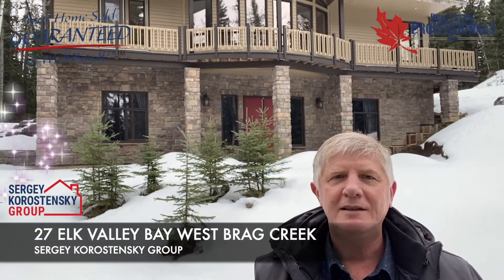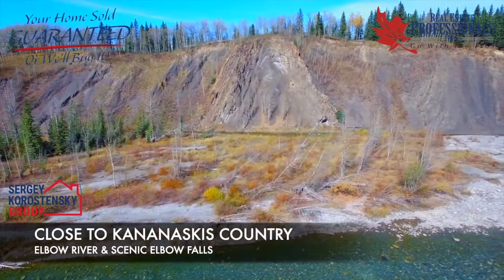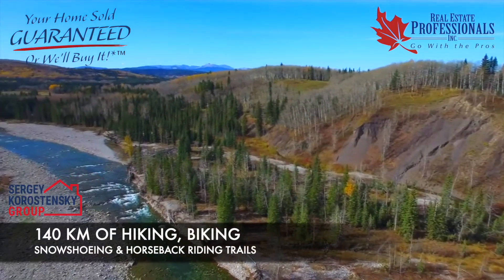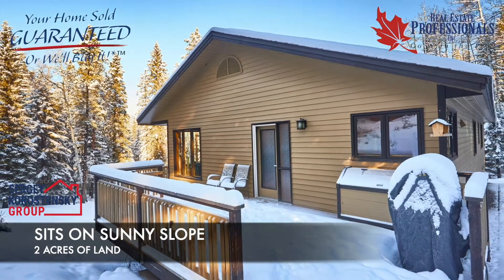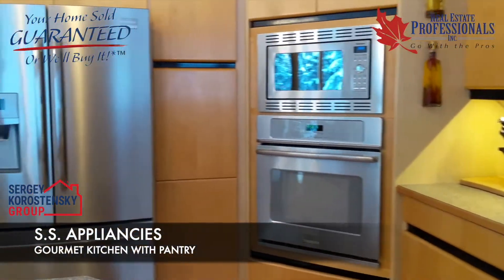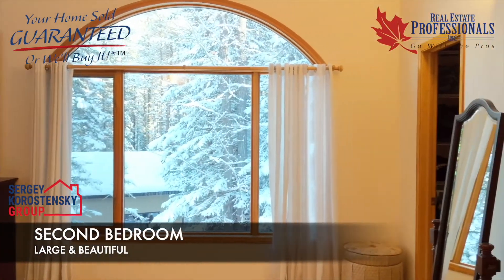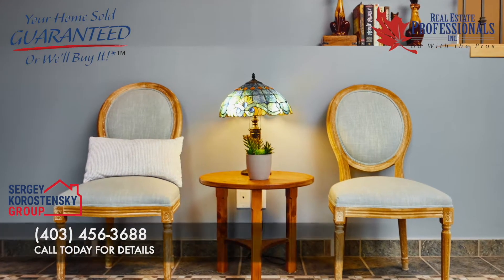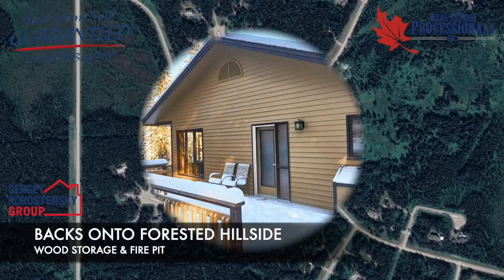27 ELK VALLEY BA ROCKY VIEW NO 44 AB T0L 0K0 | Sergey Korostensky | 403 456 3688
27 ELK VALLEY BA ROCKY VIEW No 44 AB T0L 0K0
FOR SALE or TRADE
This beautiful West Bragg Creek home is custom built, and is an ABSOLUTELY STUNNING Country Estate situated on a sunny slope with 2 acres of forested land.
It has over 3000 square feet of beautiful living space w/ additional 1300 square feet of potential suite development over the garage.
Featuring cathedral style vaulted ceilings, huge floor to ceiling windows, beautiful hardwood floors, ceramic tile and in floor heating throughout the house, with 6 thermostats and 7 zones for your perfect comfort level. Spectacular windows in this home bring in tons of natural light and provides a view of the amazing scenery outside the home.
A spacious kitchen with a large centre island with eating bar is excellent for entertaining family and friends and features stainless steel appliances and plenty of counter and cupboard space. There is a formal dining area, and sunken living room with a fantastic two sided fireplace.
The master suite is spacious and bright, with a brand new luxurious spa like ensuite and glass shower. The second bedroom on main floor has its own temperature control, and is large and beautiful.
The custom made spiral wood staircase leads you down to the family room and billiards room which can be easily converted into an additional bedroom if needed, with grand ceilings and heated ceramic tile floors.
Relax and enjoy watching the beauty of nature and local wildlife on the beautiful wrap around balcony.